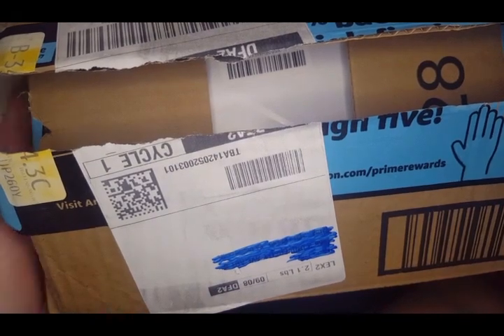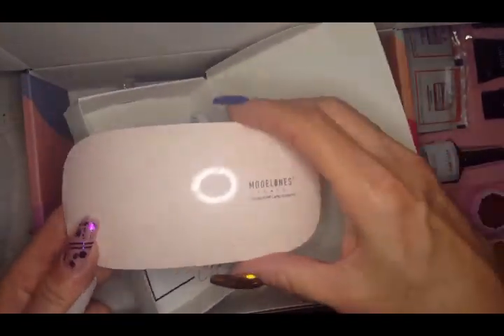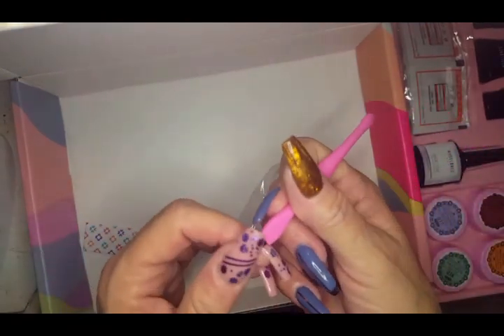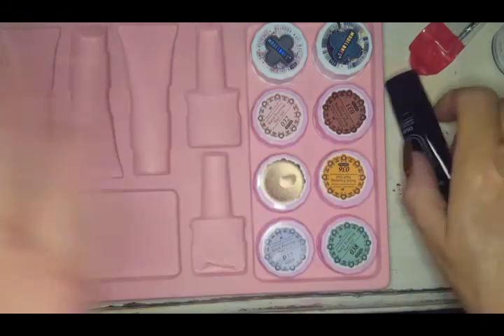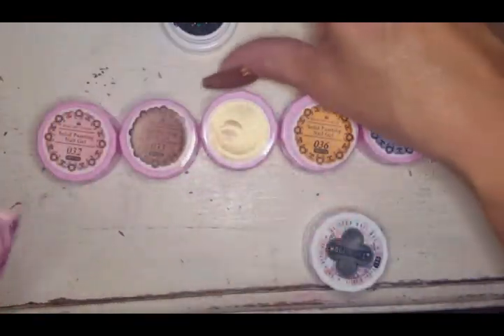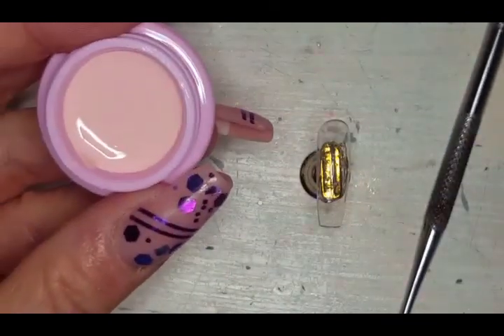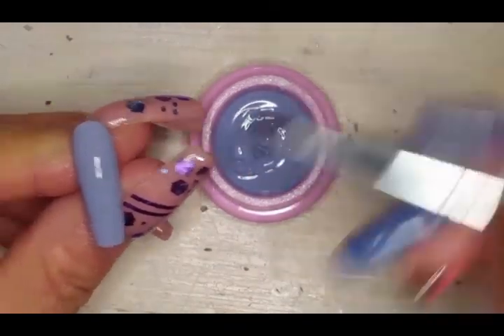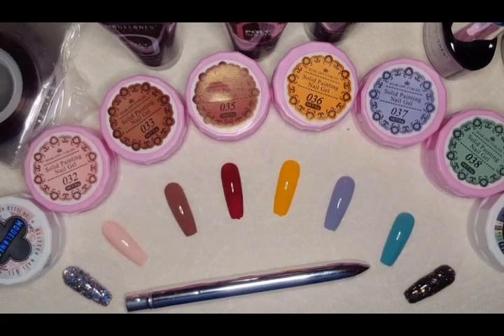Let's Unbox and Swatch: Modelones All in One Salon Kit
used in video Modelones All in one Salon Kit